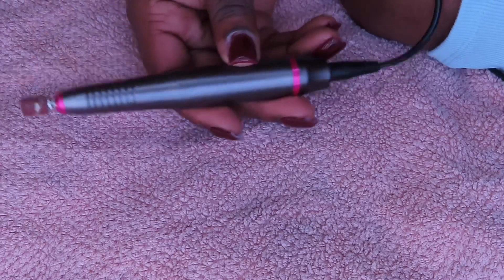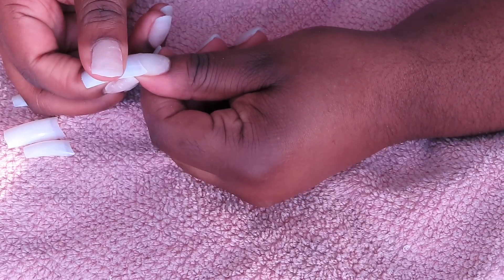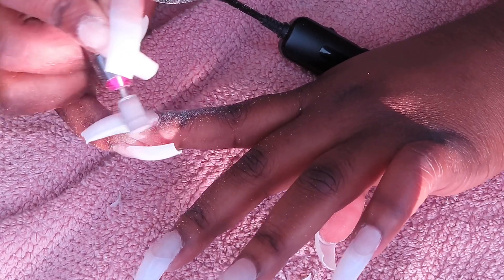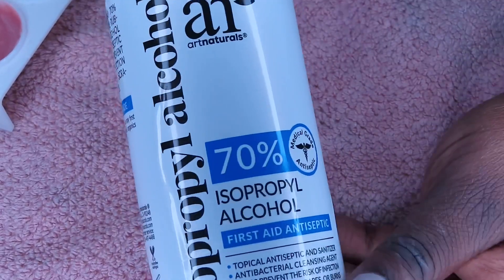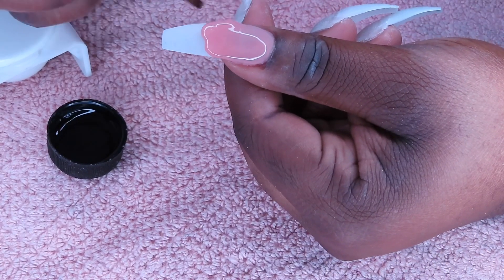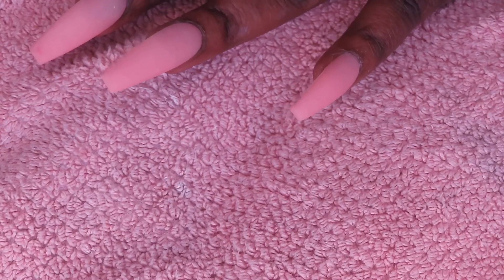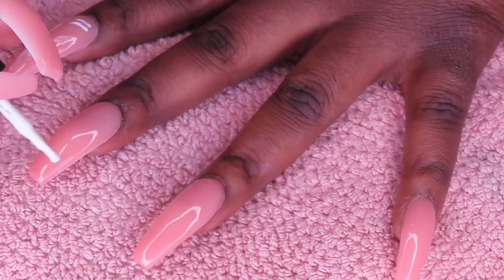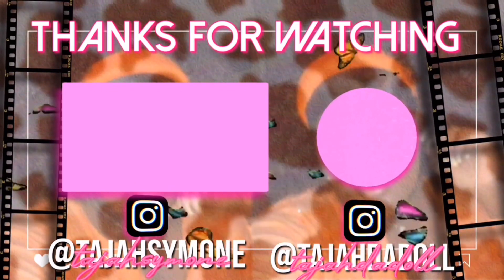Watch me fix my nails! | Polygel for beginners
On the road to 50k!😊. Comment some video suggestions and I’ll see y’all in the next one.